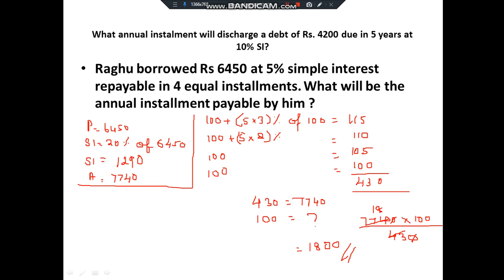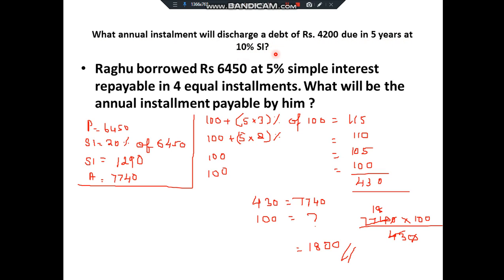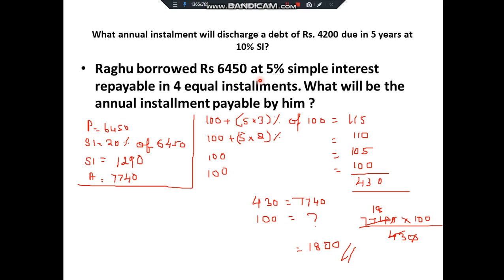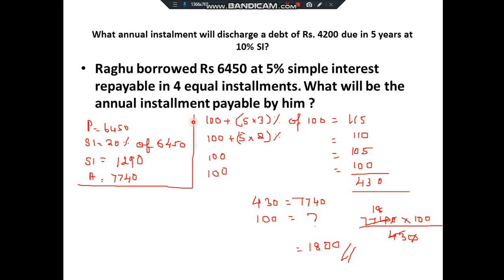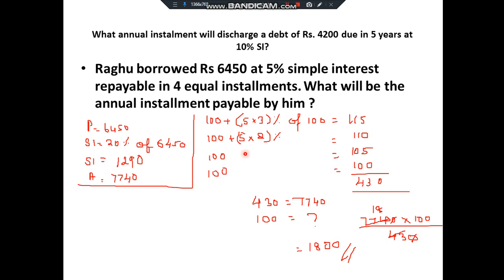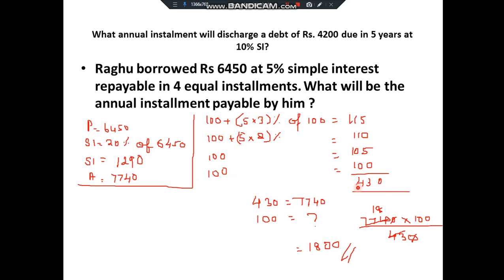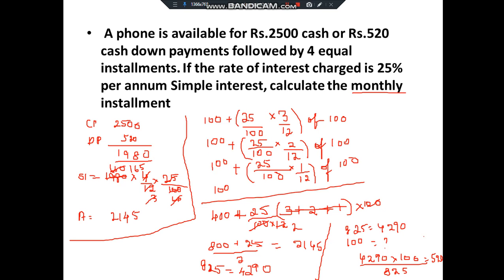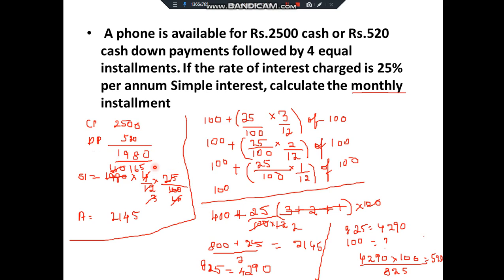SSC-Quantitative aptitude-Simple interest-Installment 3-Shortcuts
This video gives a clear idea on installment based SI questions and how to solve it using shortcuts